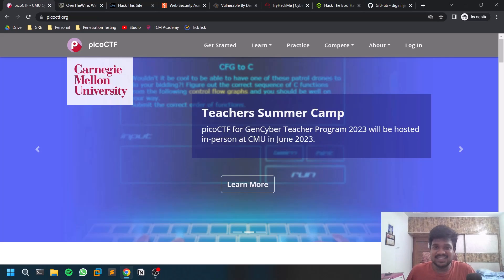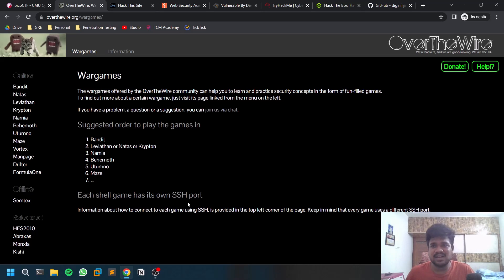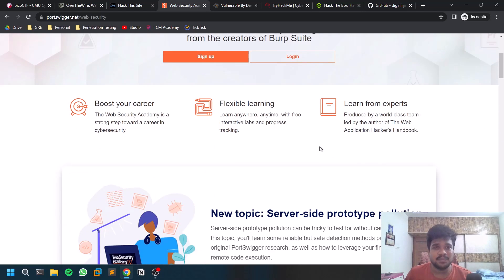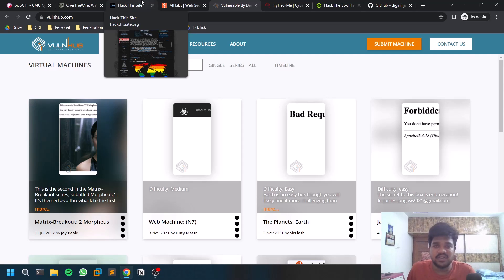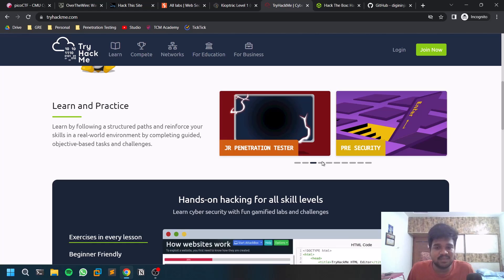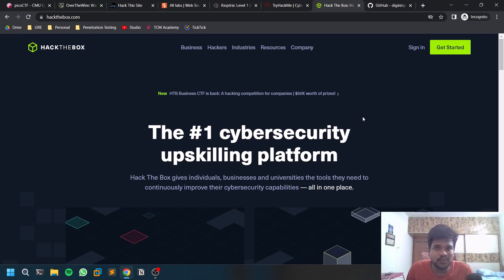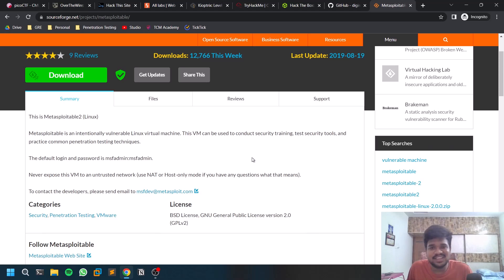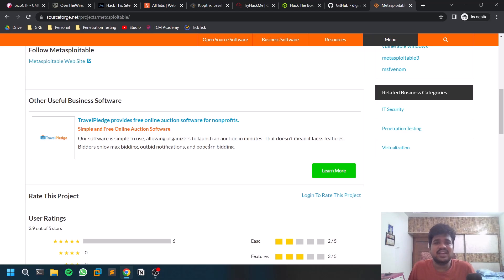Practice Penetration Testing skills using these sites!